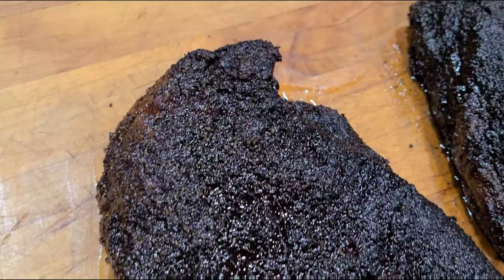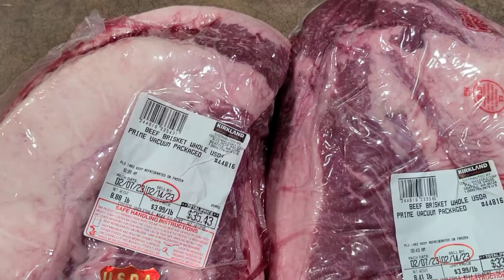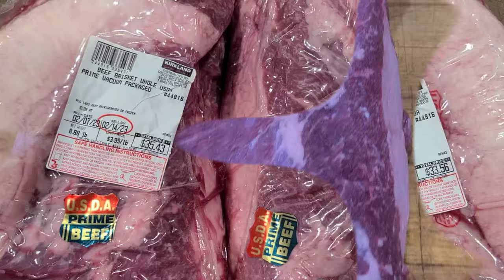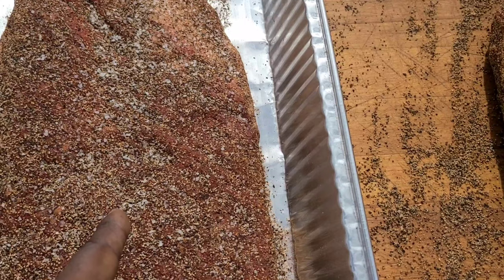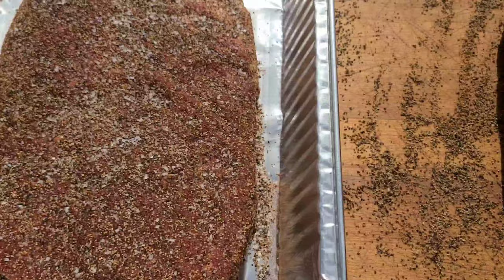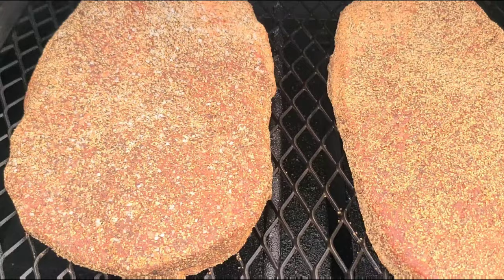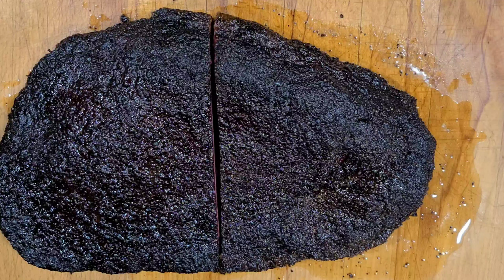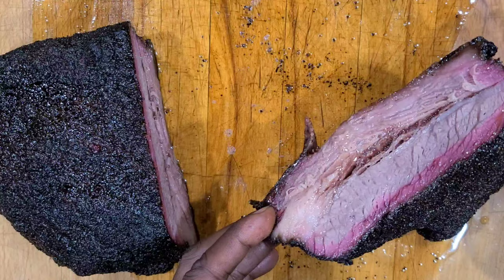Backyard Brisket Experiment | Dry Salt Brine | Lone Star Grillz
In today's cook we have a backyard experiment... I wanted to see if its possible to salt brine a brisket overnight like I've done with other large cuts of beef and how it would compare to my normal Texas Style brisket. So you'll get to see this test on my Lone Star Grillz offset as I take it low and slow and cook with pecan wood. This will also be my first time cooking a brisket that was less than 9lbs and I tell you the results were phenomenal!!🤯🤯 This is a must see, I keep the recipe pretty simple but there are always a few twists!!💯💯

● Music By: "KaizanBlu" - Track Name: "Thoughts" - Music Published by: Chill Out Records LLC - Source Official After The Fall YouTube Channel Below ● - License: Creative Commons Attribution 4.0 International (CC BY - 4.0) Full license

Listen ad-free with YouTube Premium
Song

Artist
Audionautix